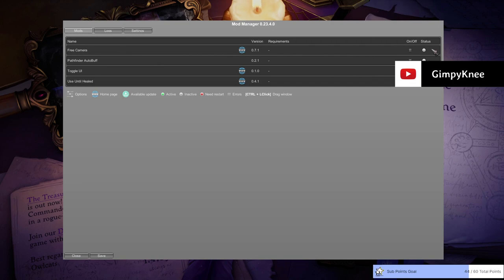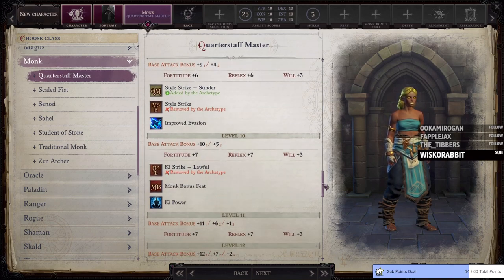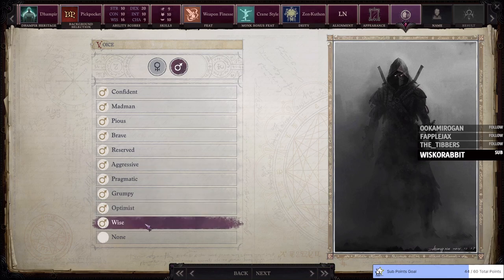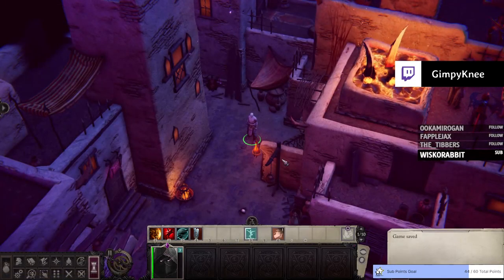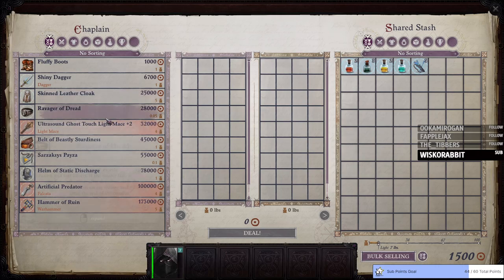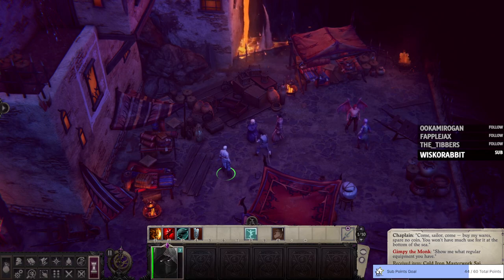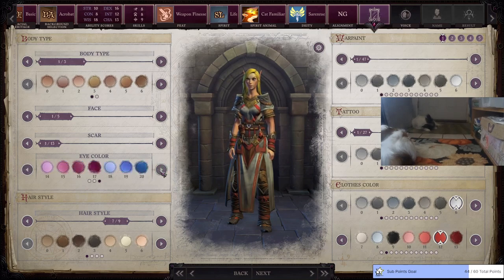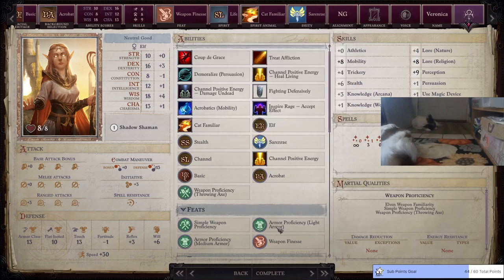The Treasure of the Midnight Isles DLC - Part 1 - Pathfinder: Wrath of the Righteous